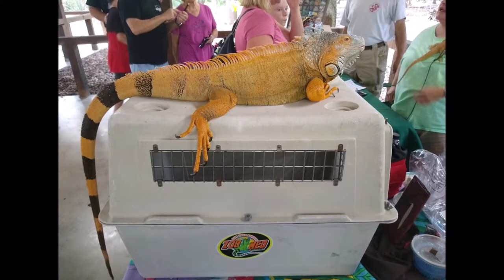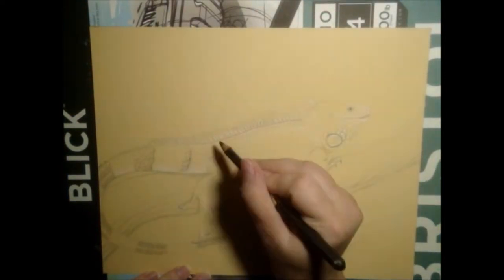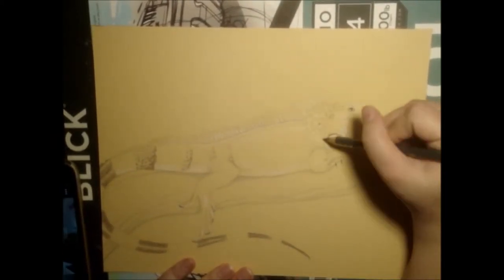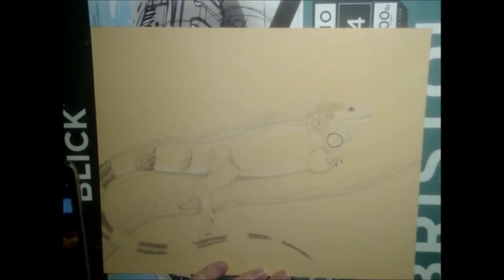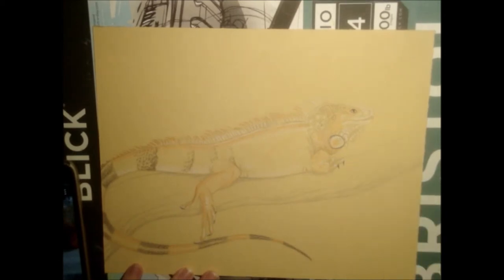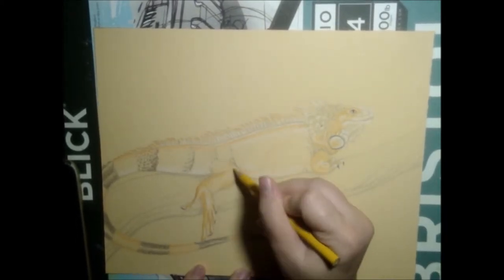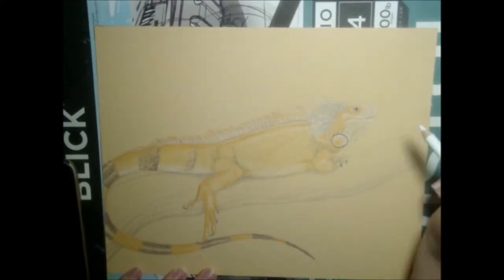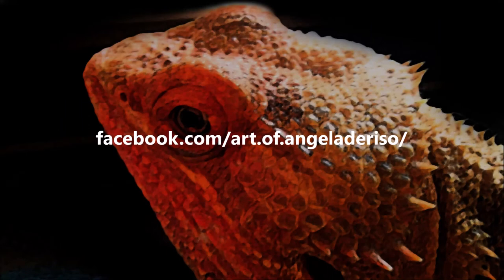Iguana Portrait - Part 1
The beginning part of work on an iguana portrait in colored pencil.

My Etsy Shop